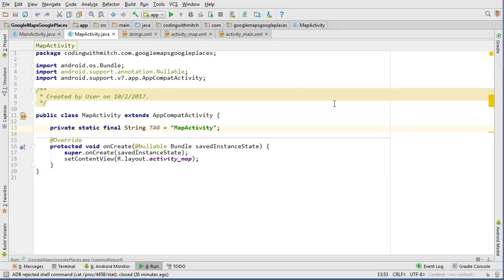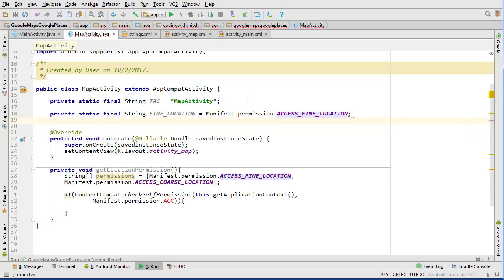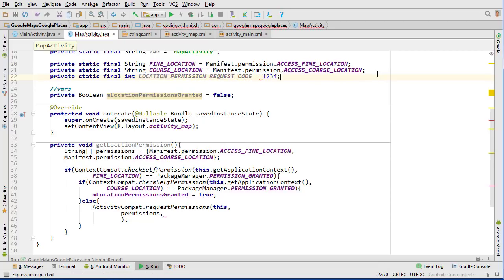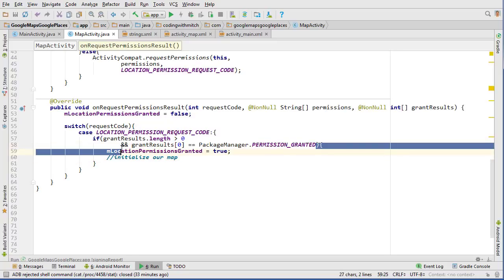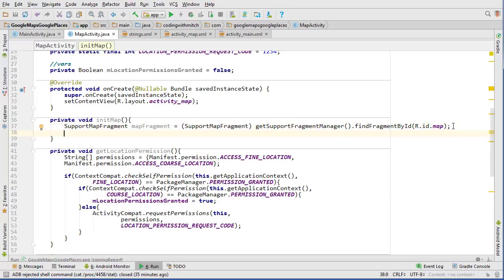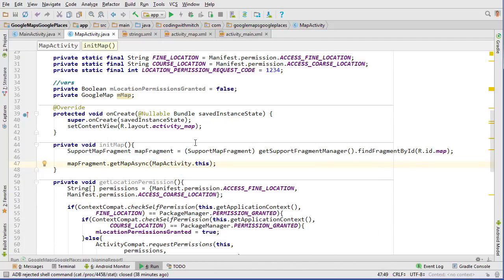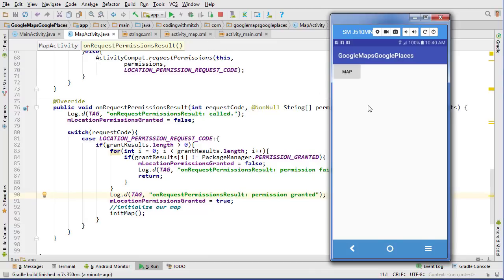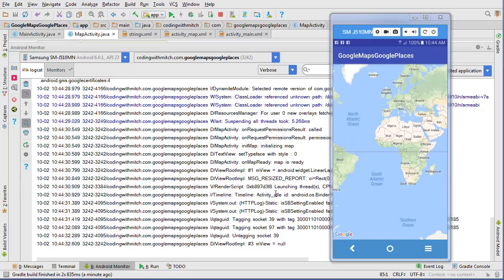Mapping Permissions and OnMapReady Callback - [Android Google Maps Course]